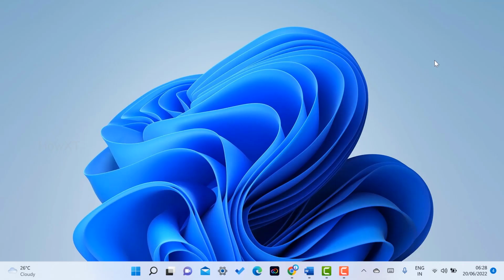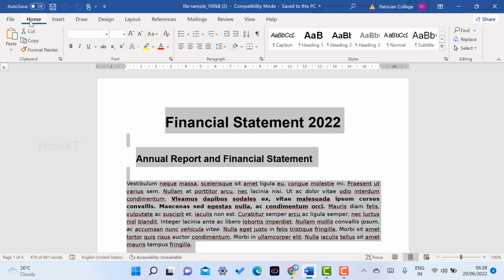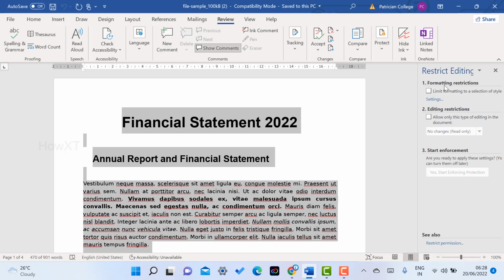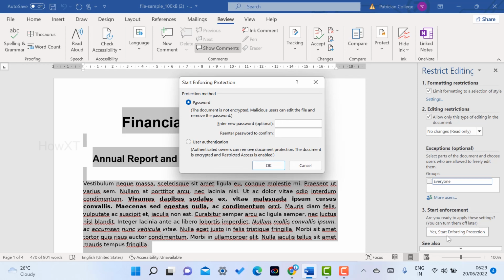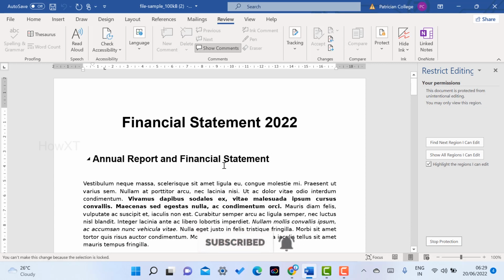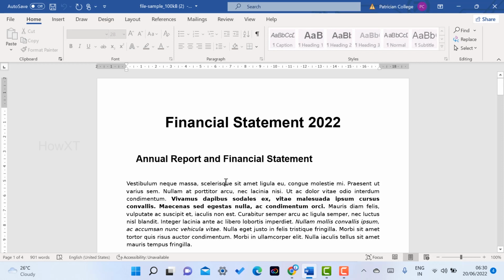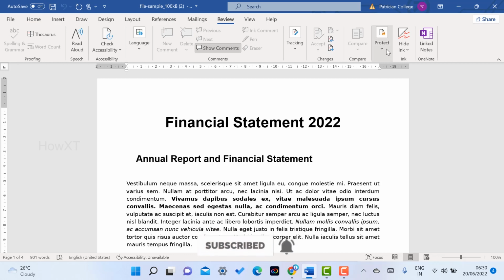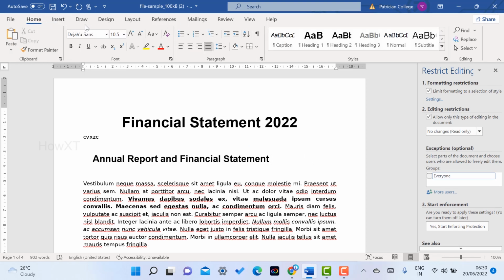How to Protect a Word Document with password | Restrict Edit Ms Word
This video tutorial will help you How to Protect a Word Document with password and Restrict Edit Ms Word